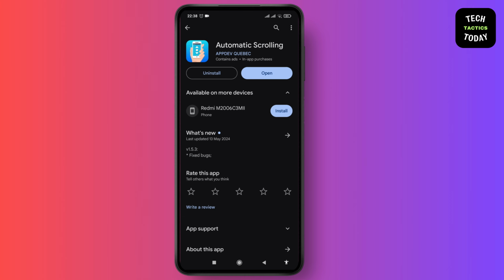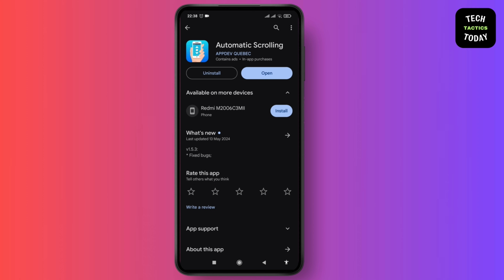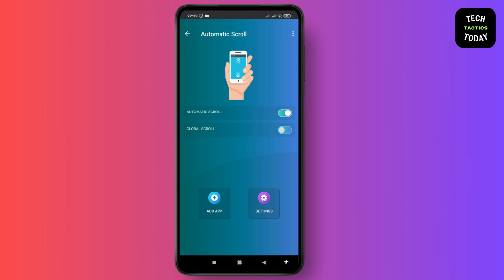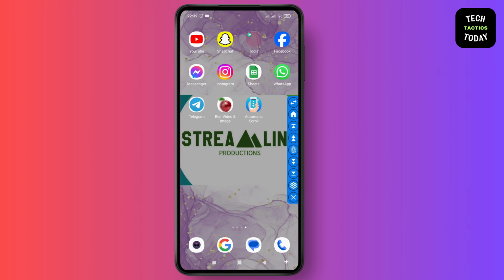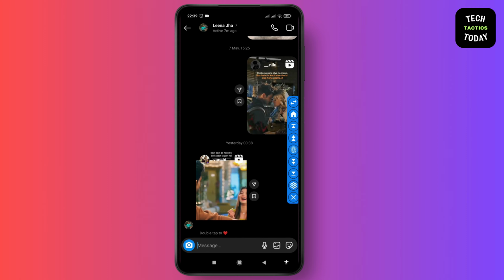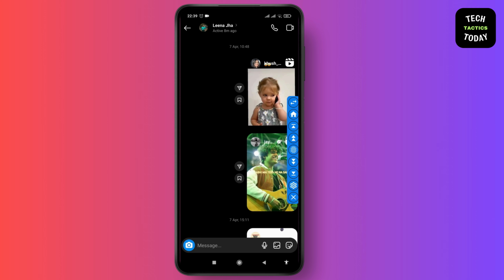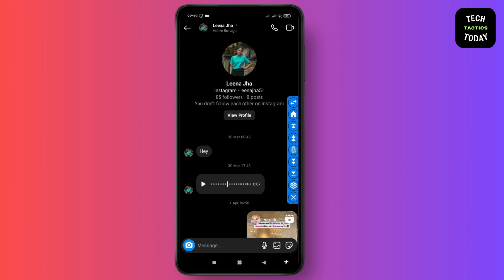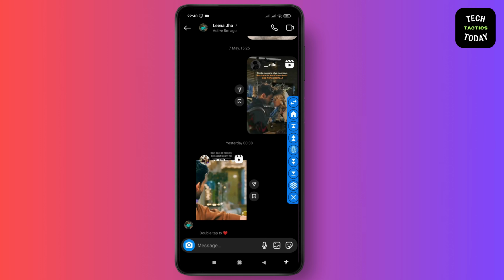How to See First Message on Instagram Without Scrolling on iPhone and Android (2024)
Welcome to our step-by-step guide on 'How to See First Message on Instagram Without Scrolling iPhone and Android'! If you've ever wondered how to quickly access your earliest conversations on Instagram without endless scrolling, this video is for you. Whether you're using an iPhone or an Android device, we'll show you clever methods to find your first Instagram messages effortlessly. From hidden shortcuts to third-party apps, learn how to retrieve those initial chats with ease and save time.

In this video, we will cover:

How to find the first message on Instagram without scrolling
Methods for iPhone and Android users to see first Instagram messages
Tips and tricks to quickly access earliest conversations
Apps and tools that can help retrieve first messages on Instagram
Hidden features on Instagram for viewing old messages